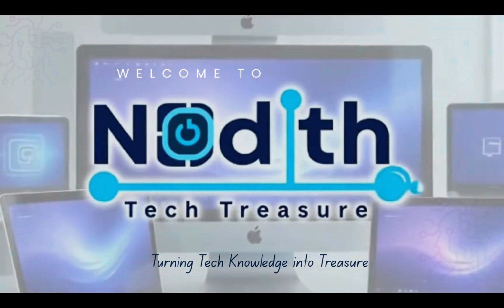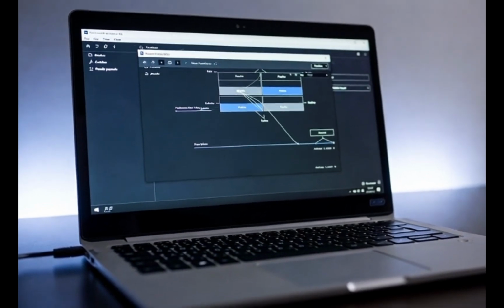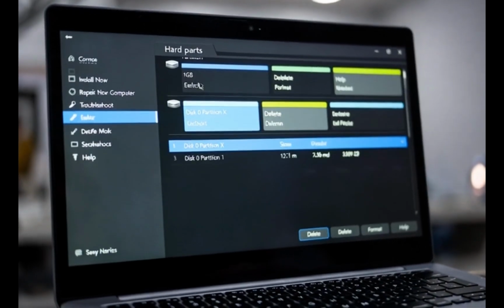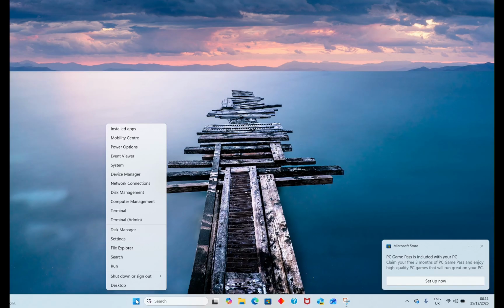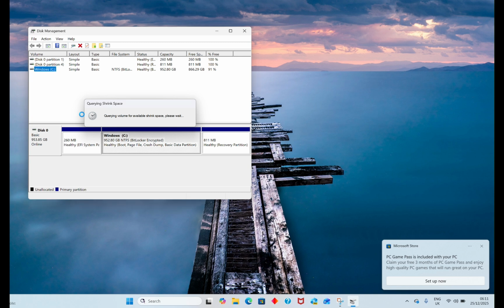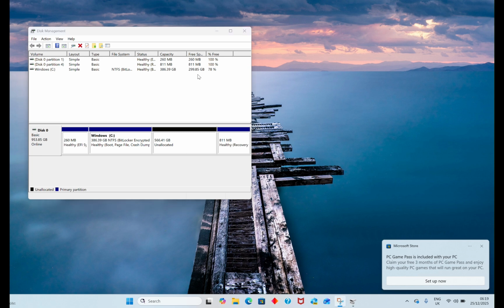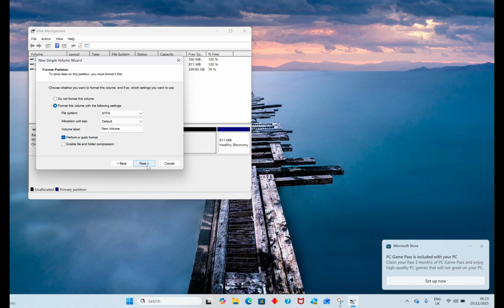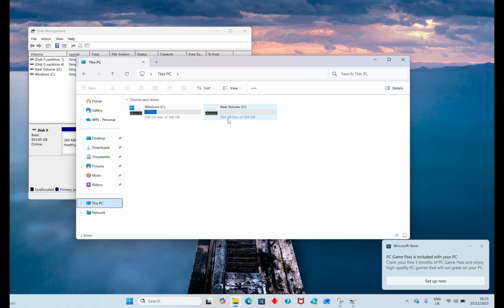How to Partition a Hard Disk in Windows 10 & 11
How to Partition a Hard Disk in Windows 10 & Windows 11 | Step-by-Step Tutorial

In this beginner-friendly tutorial, you will learn how to partition a hard disk in Windows 10 and Windows 11 using the built-in Disk Management tool. This method allows you to create new drives such as Drive D or Drive E without installing any third-party software.

Disk partitioning helps you organize your files, protect your personal data, and manage your computer storage more efficiently. This tutorial is perfect for students, beginners, and anyone learning basic computer skills.

🔹 In this video, you’ll learn:
✔ What disk partitioning is
✔ How to shrink drive C safely
✔ How to create a new partition step by step
✔ How to assign drive letters (D or E)
✔ Common mistakes to avoid when partitioning

⚠️ Important: Always back up your important files before making changes to your hard drive.

This tutorial works on both Windows 10 and Windows 11 and is explained in a clear and simple way for beginners.

Edith Tech Treasure is a beginner-friendly technology channel dedicated to helping learners discover valuable tech knowledge, AI tools, data analytics skills, and practical digital solutions.

This channel focuses on step-by-step tutorials that make technology easy to understand, even if you have no technical background. Whether you’re a student, job seeker, or professional looking to improve your digital skills, Edith Tech Treasure provides clear and practical guidance you can actually use.

On this channel, you’ll find:
✔ How-to computer tutorials
✔ Windows tips and system management
✔ AI tools for productivity and learning
✔ Data analytics basics and tools
✔ Digital skills for work and career growth

Our goal is to turn complex technology into simple, valuable knowledge that helps you work smarter and grow confidently in the digital world.